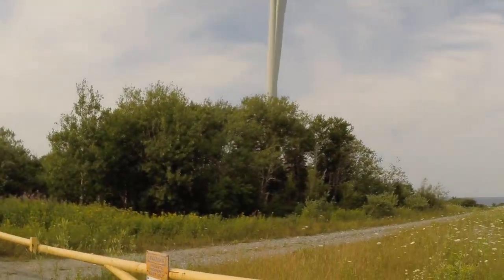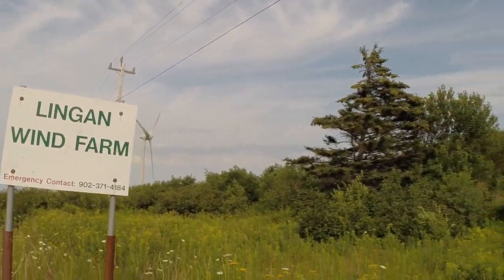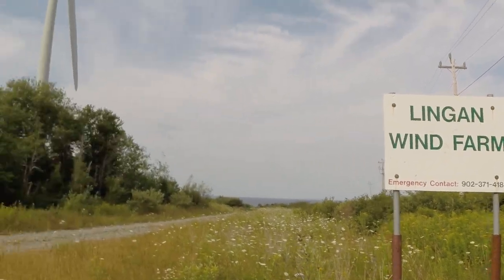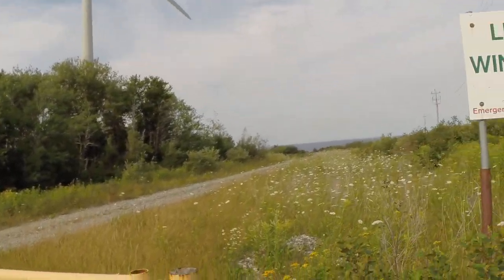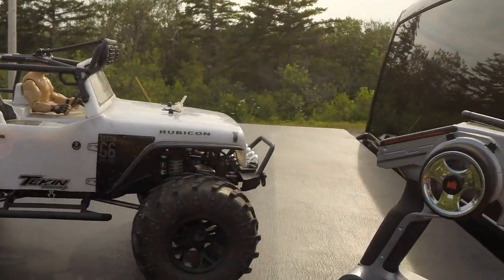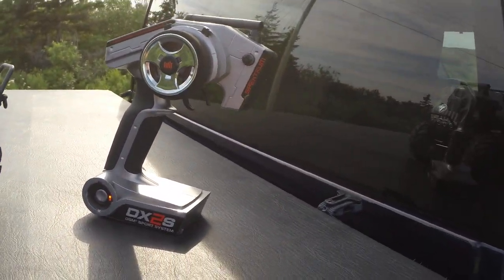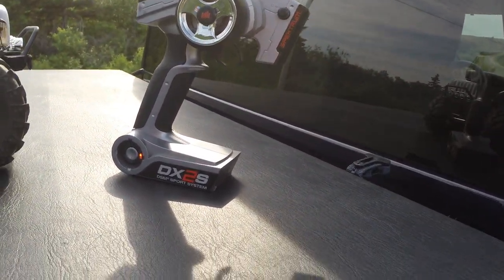modded clod buster and axial scx10 g6